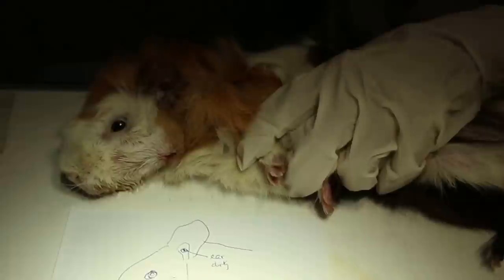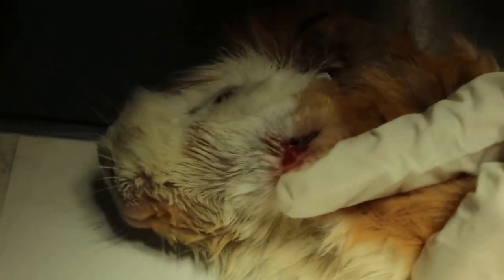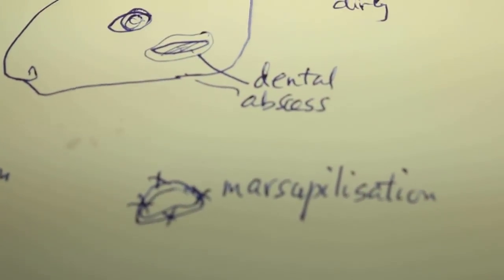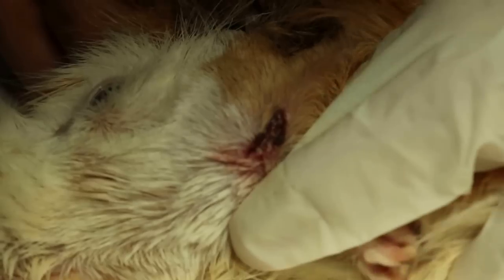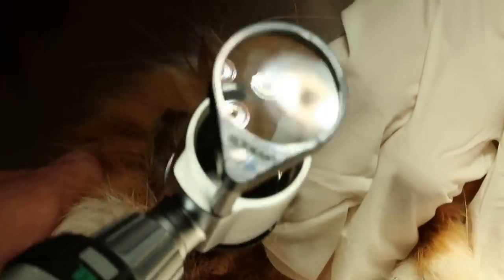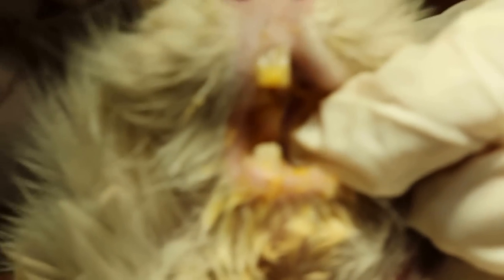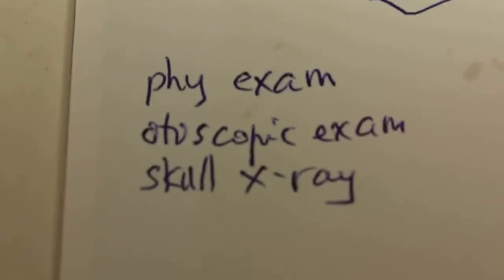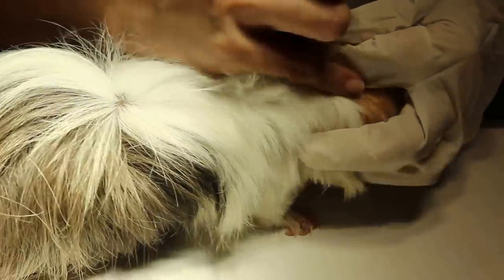A 5-year-old guinea pig is not eating and pooping, becomes emaciated. Dental or Jaw Abscess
The owner just wanted only clipping of the overgrown incisor teeth for the past 3 months at monthly intervals. Yet the guinea pig became thinner and lost weight. He came in Nov 8, 2016. l noted a left jaw abscess or dental abscess.

Physical examination, otoscopic examination of the molars showed molar spurs and skull radiography showed lysis of left mandibular jaw bone - causing an abscess on the left jaws.

Clipping of overgrown front teeth is much cheaper but the guinea pig suffered a more serious illness now, being emaciated. The owner agreed to X-rays and hospitalisation. This video shows Day 5 of hospitalisation. The molar spurs were trimmed. The abscess is still be flushed daily. Antibiotics, painkillers and SC and oral fluids daily. Ears cleaned. Nails clipped.

 The guinea pig now is active and pooping a lot. This guinea pig had never been groomed at all.